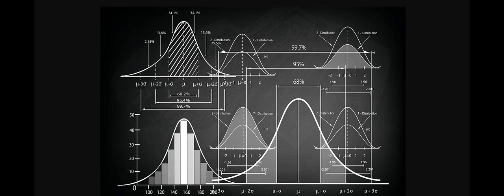Cost sensitive learning